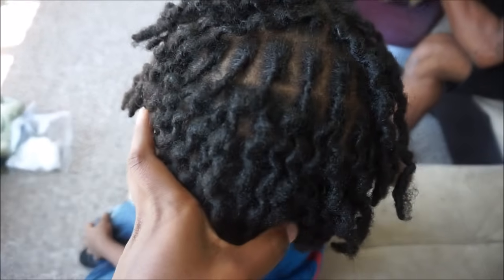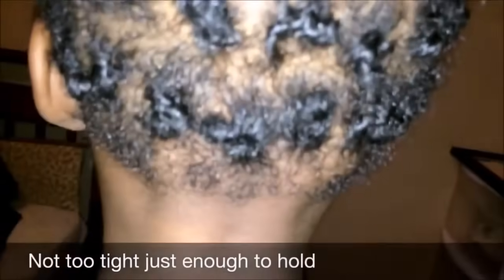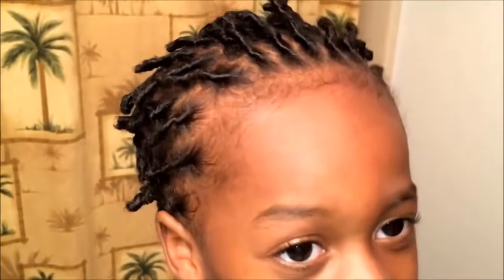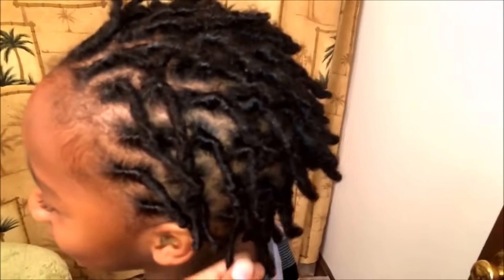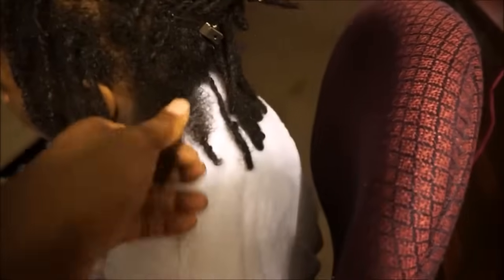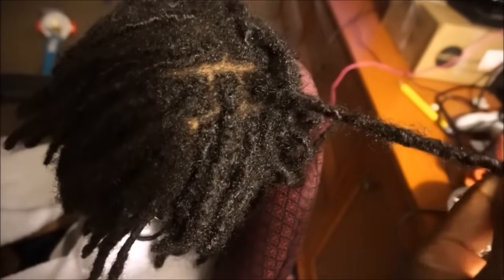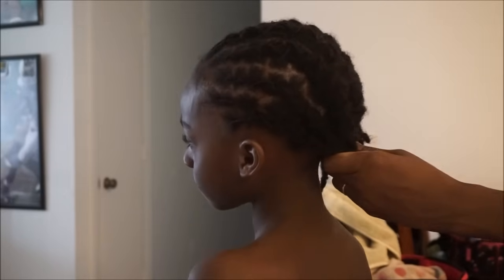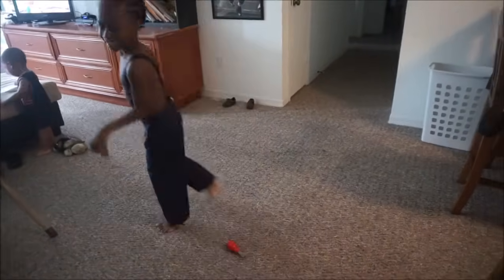ZION'S 2 YEAR LOC JOURNEY & UPDATE | FROM BEGINNING TO NOW